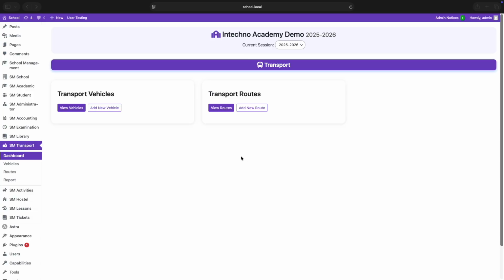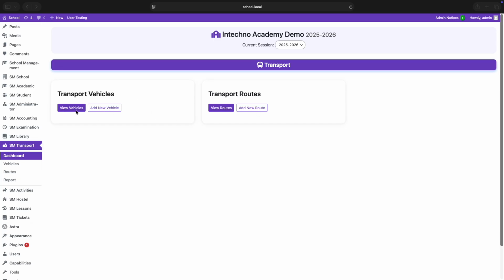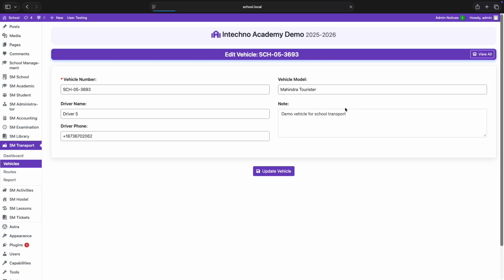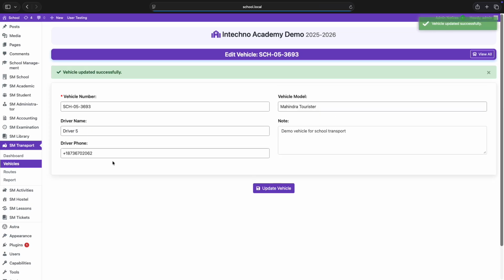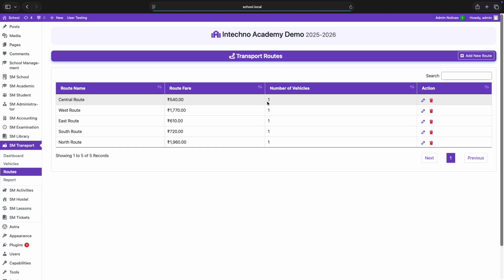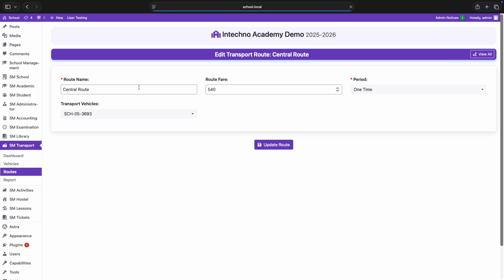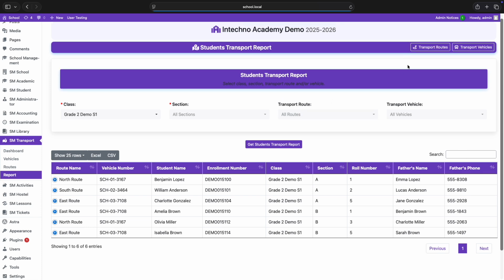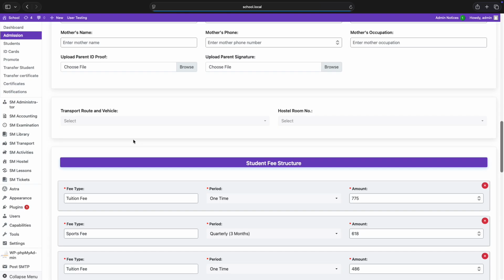📌 How to Use SM Transport Module in School Management Plugin | SM Transport Features Explained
In this video, we’ll walk you through the SM Transport Module of the School Management System Plugin for WordPress. 🚌 This module makes it easy to manage school vehicles, routes, and transport reports directly from your WordPress dashboard.

✅ What You’ll Learn in This Video:

📊 Dashboard – Get a quick overview of transport operations.
🚐 Vehicles – Add, update, and manage all school transport vehicles.
🛣️ Routes – Define and assign transport routes for students.
📑 Reports – Generate detailed transport usage and management reports.

💡 Why Use This Module?
✔️ Keep track of all school vehicles
✔️ Manage routes efficiently
✔️ Generate transport reports instantly
✔️ Improve student safety and transport management

school transport management WordPress, school bus tracking plugin, SM transport module, school vehicles routes reports, transport ERP plugin, school transport WordPress plugin